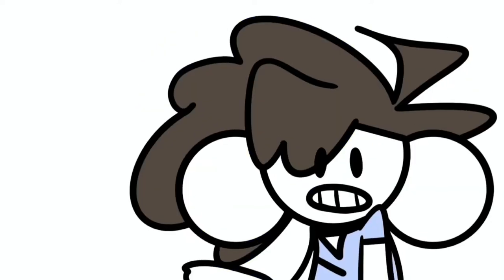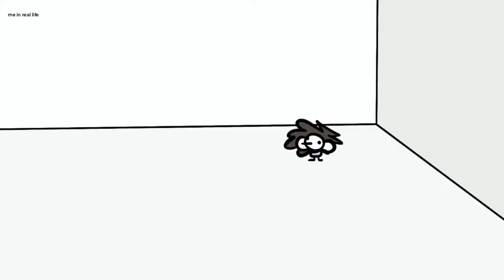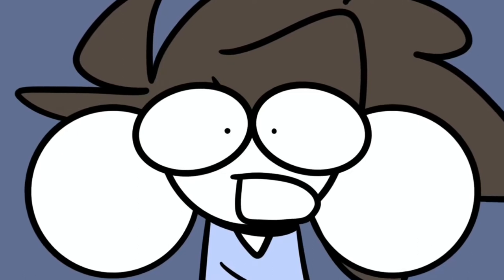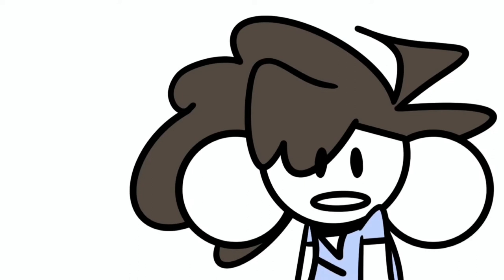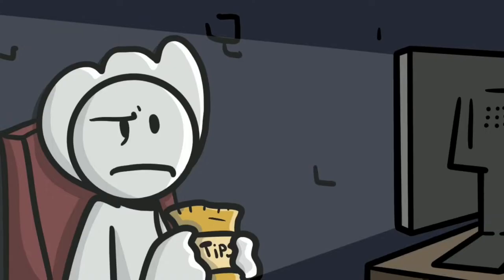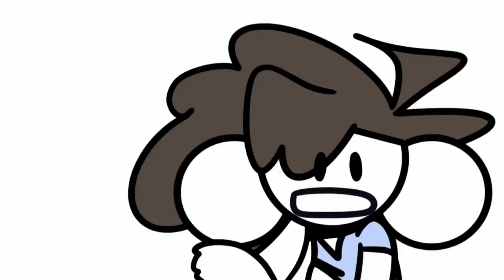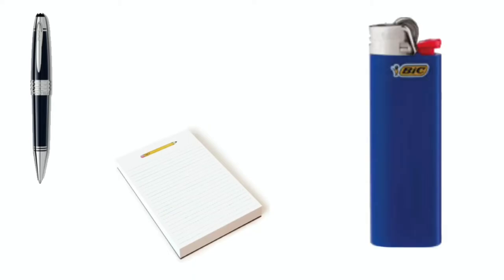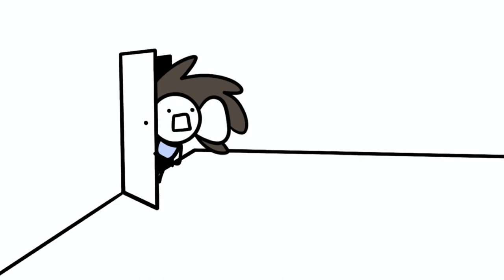My Personal Bad Habits ft.@ComicallyPunny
In this video I share 4 of my Personal Bad Habits.
Biting my nails, going autopilot, pushing my chair back, and losing objects.

If you watched it I hope you enjoyed.
Thanks for all the fanart.

And thanks to Punny for some lines in the intro.

Bye!

0:00 - Intro
0:18 - Autopilot
1:13 - Nail Biting
2:50 - Leaning back in my chair
3:49 - Not being able to find stuff
5:17 - Endcard